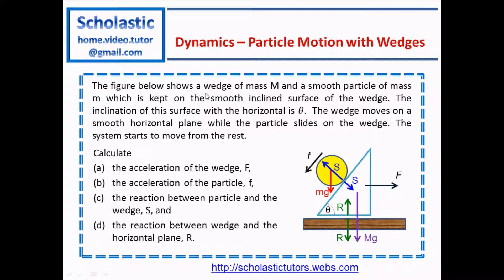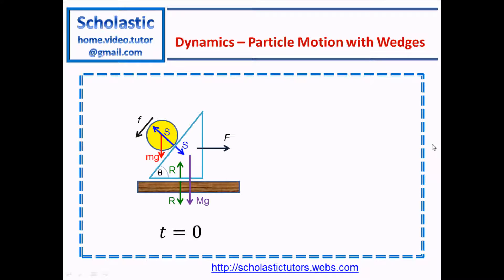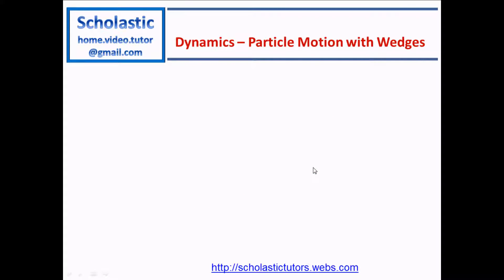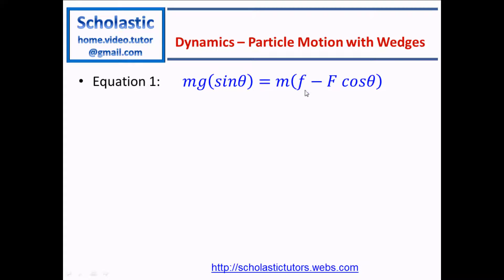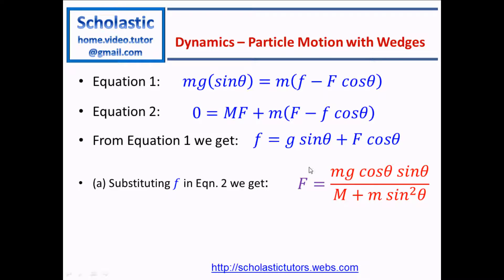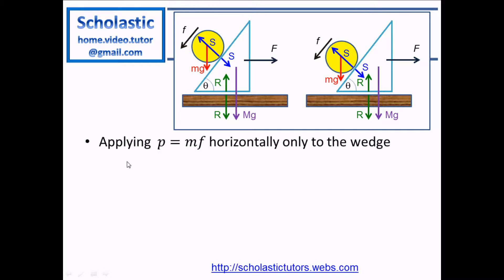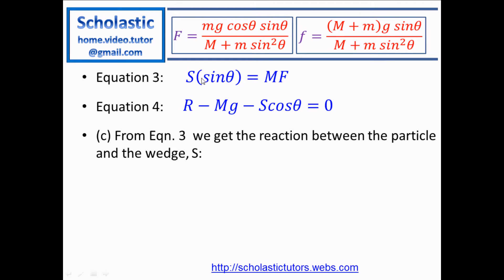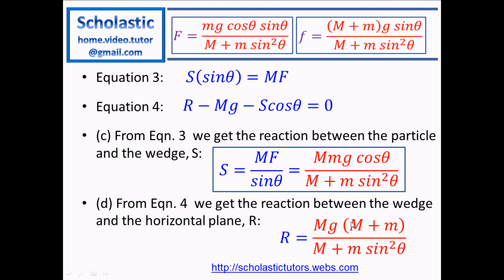Dynamics - #1 Particle Motion with Wedges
(Sinhala Language version of this video can be found A figure shows a wedge of mass M and a smooth particle of mass m which is kept on the smooth inclined surface of the wedge. The inclination of this surface with the horizontal is 𝜃.The wedge moves on a smooth horizontal plane while the particle slides on the wedge. The system starts to move from the rest.

Calculate
the acceleration of the wedge, F,
the acceleration of the particle, f,
the reaction between particle and the wedge, S, and
the reaction between wedge and the horizontal plane, R.